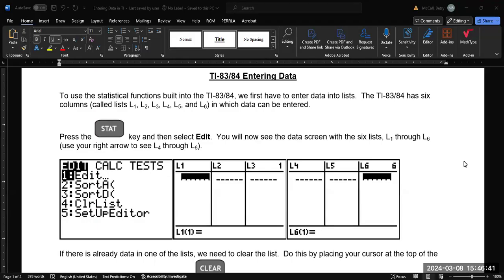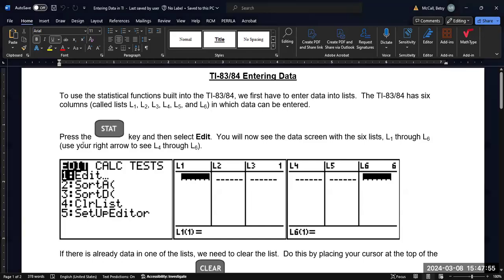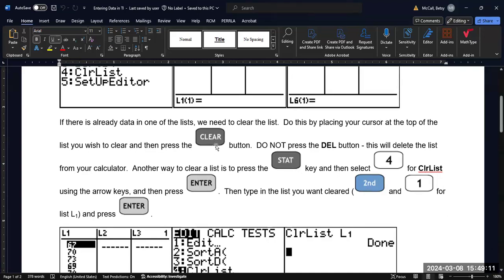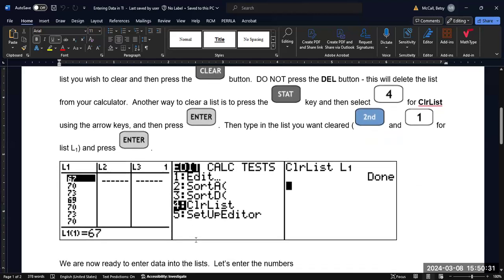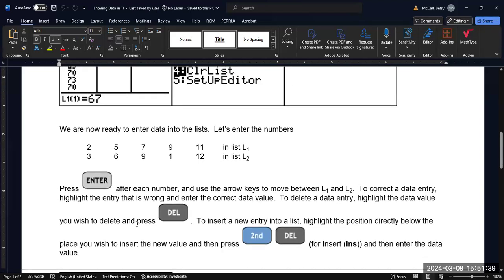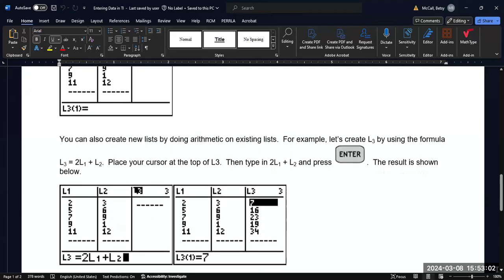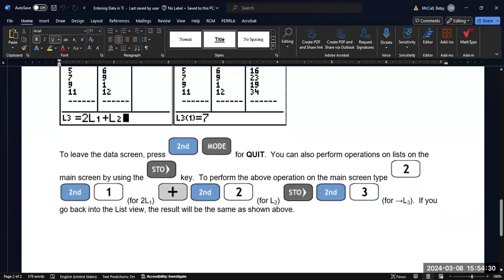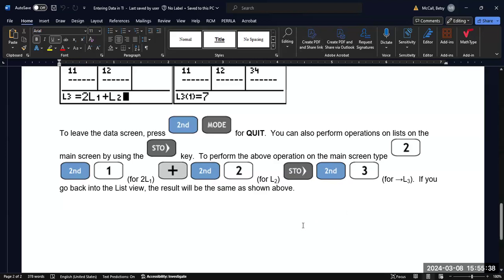Entering Data into the TI-83/84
In this video walk through the steps of entering data into the lists in a TI-83/84 calculators so that one can perform statistics on the data. We also include manipulating the lists to create and new new data.